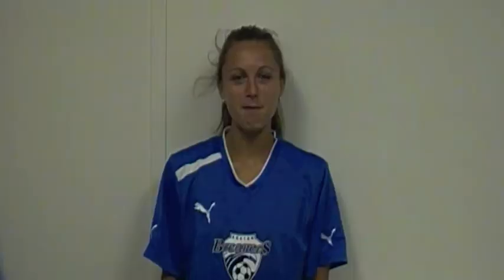Q&A with Breakers forward Veronica Napoli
Get to know Breakers forward Veronica Napoli, who last fall became Northeastern University's all-time leading scorer